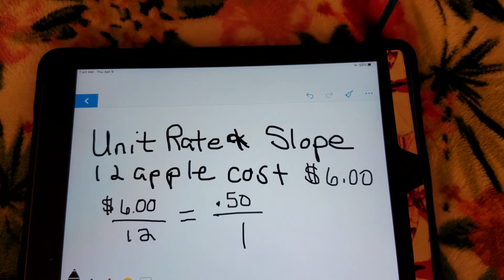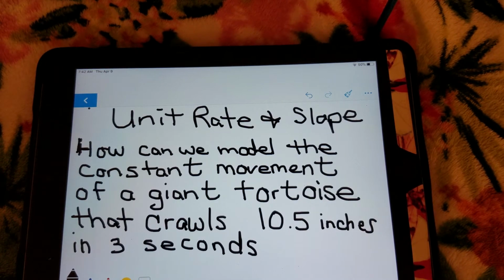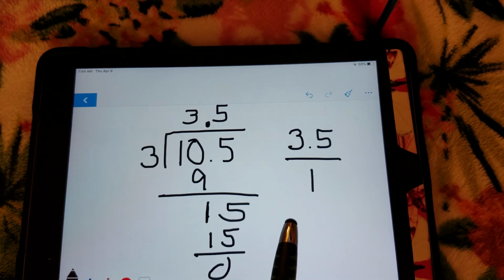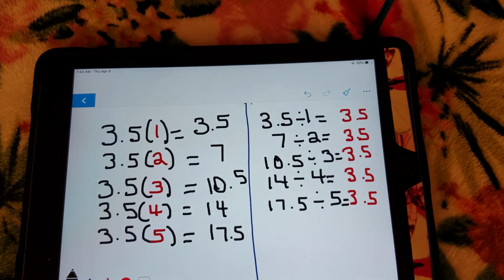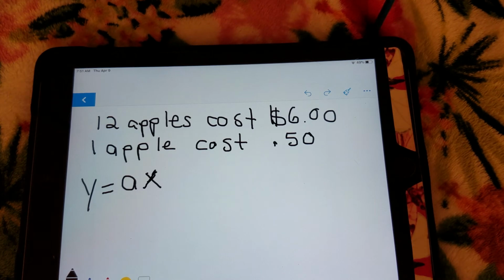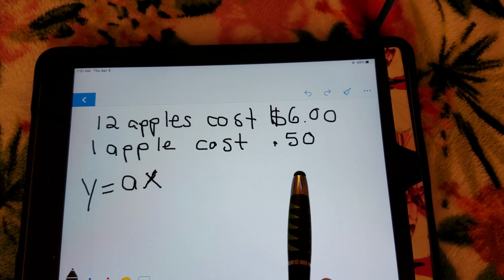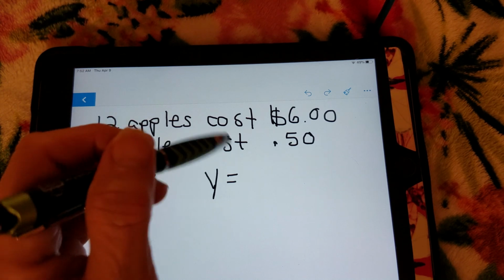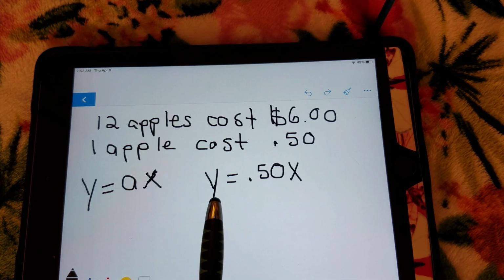Unit Rate and Slope Part 1